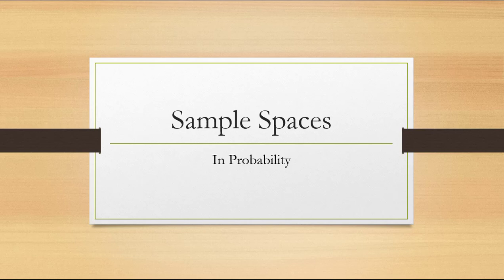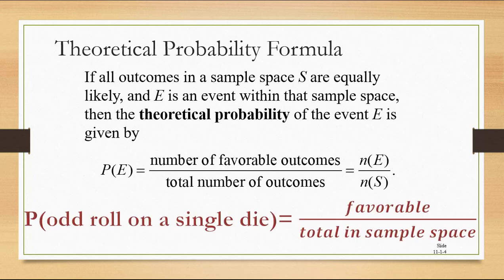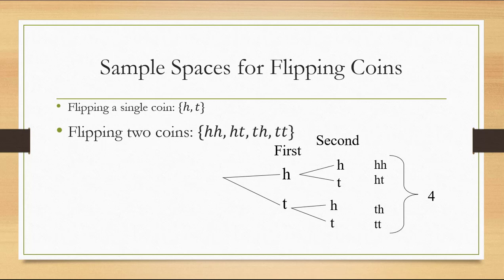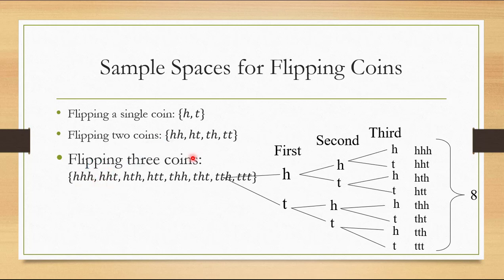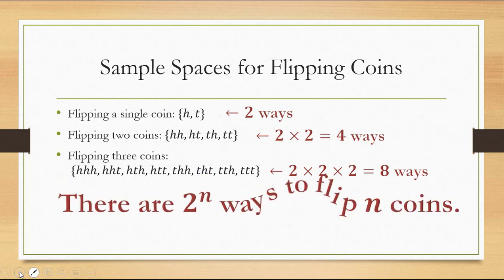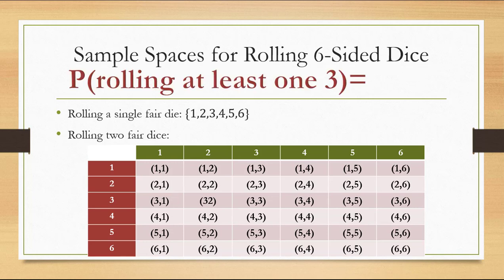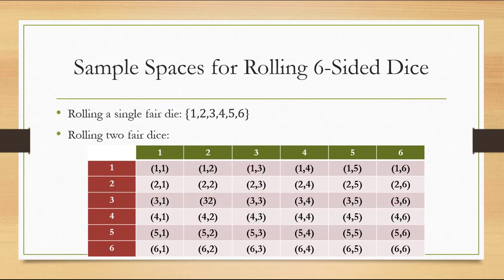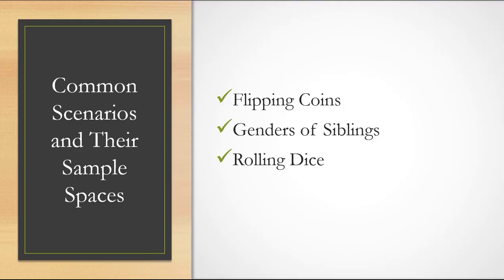Common Sample Spaces: Rolling Dice, Flipping Coins, Genders of Children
In many counting and probability exercises, we will be asked to list or count or find the probability of certain scenarios involvinv dice, coins, and birth orders of children.  In this video, I focus on the Sample Space, or set of all possible outcomes in these scenarios.